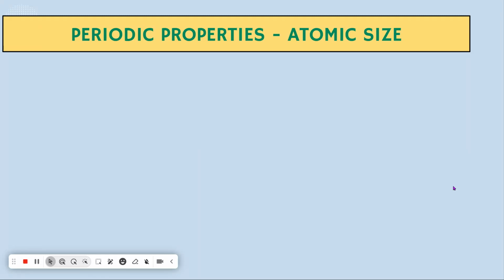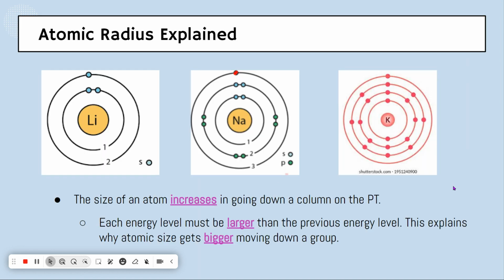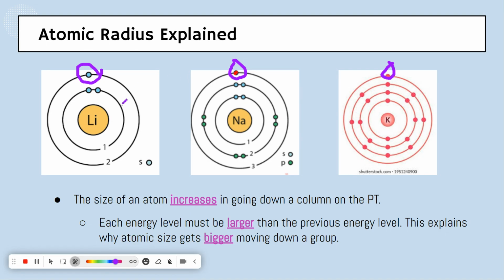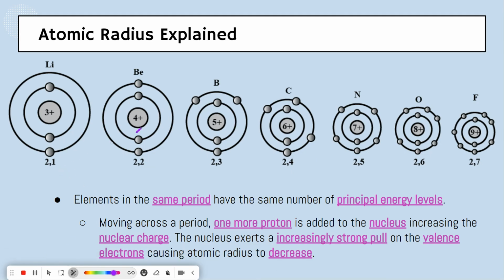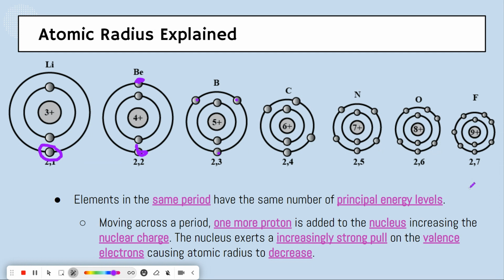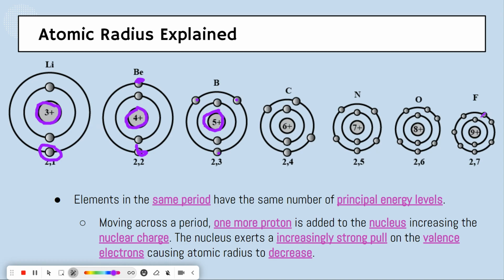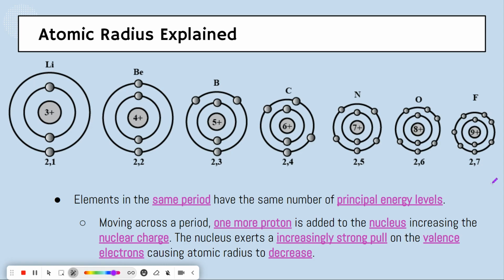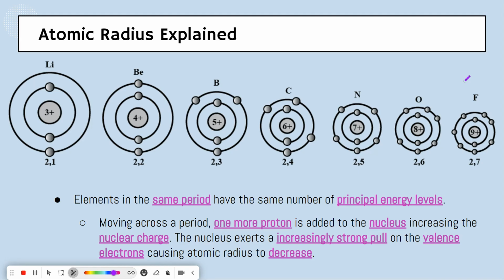Atomic Radius Explained